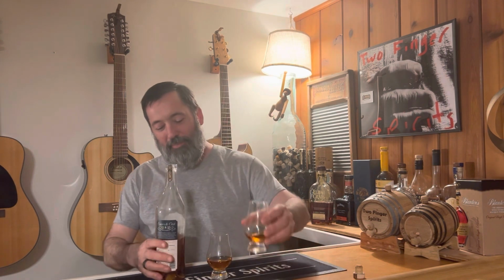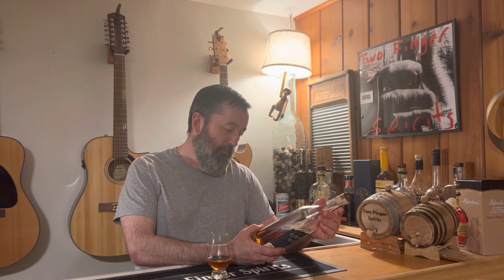Copper & Cask Single Barrel Straight Bourbon Whiskey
DC-368

Aged in virgin, charred oak barrels, and then finished in new tosted oak barrels

Non-chill filtered

Distillery: MGP

Bottle by latitude beverage company in Rumford Rhode Island

Mashbill: 70% corn, 21 rye 9% malted barley

Six year old

Proof: 114.8 (Barrel proof)

“History teaches us that man learns nothing from history”